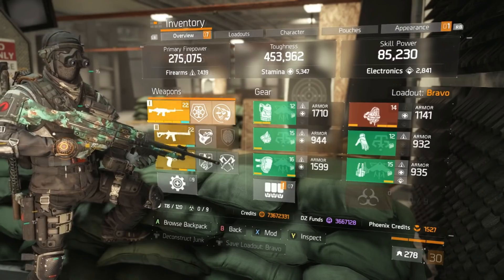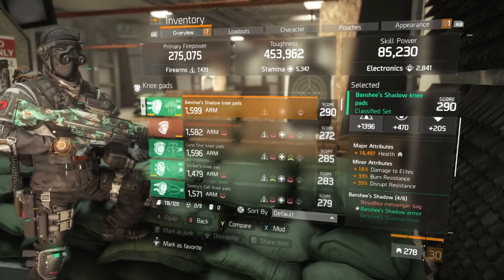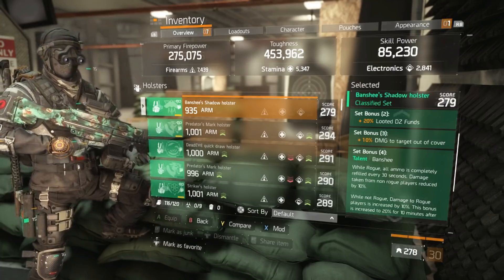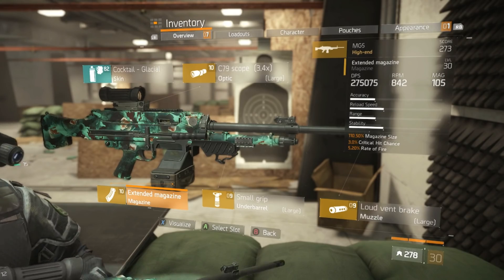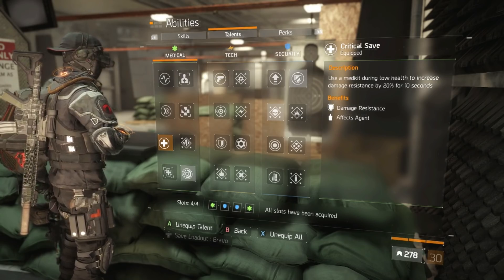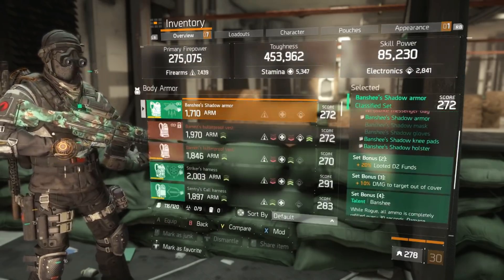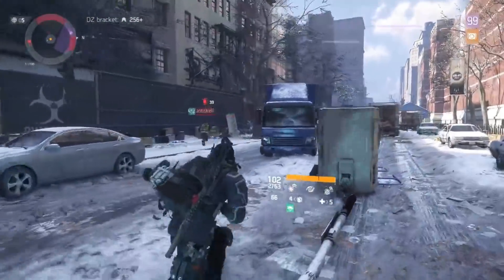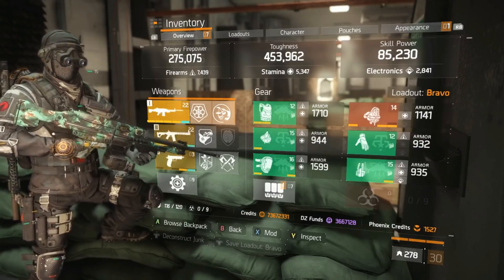The STRONGEST Non Classified ANTI ROGUE Build - The Division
SUPPORT FREE: Bookmark this link and shop from here for a very easy way to help us stay operational: